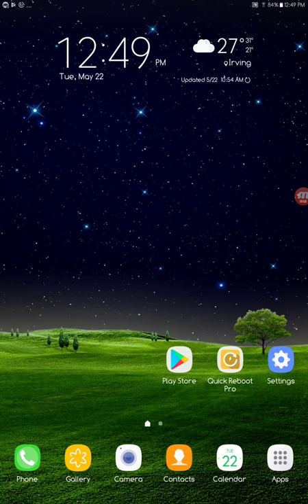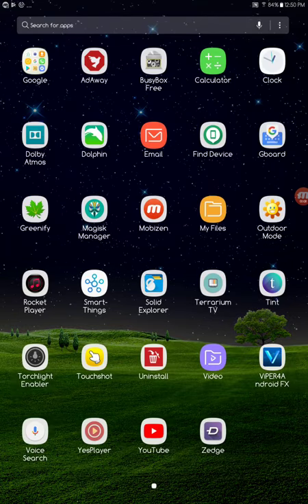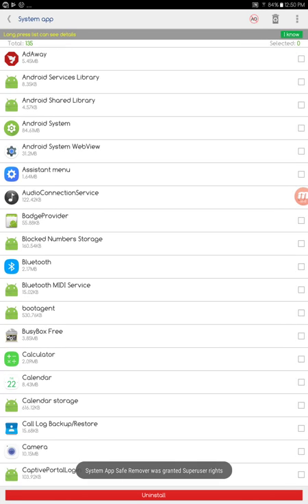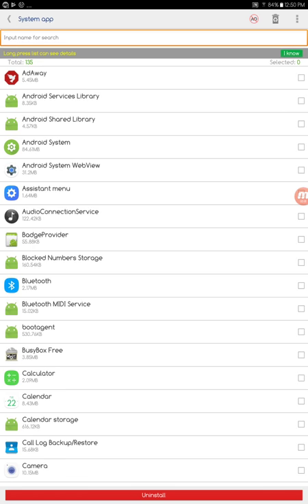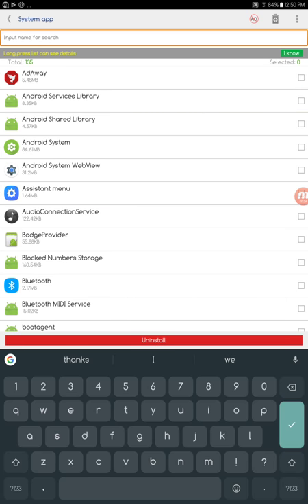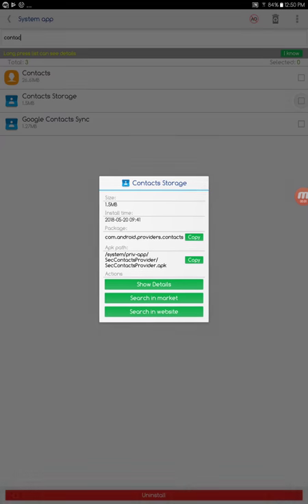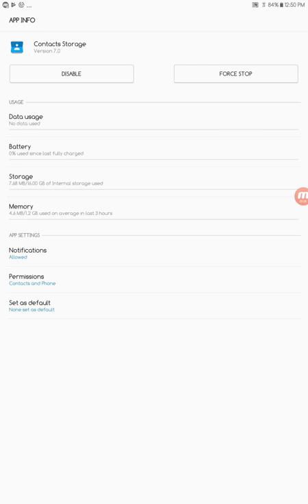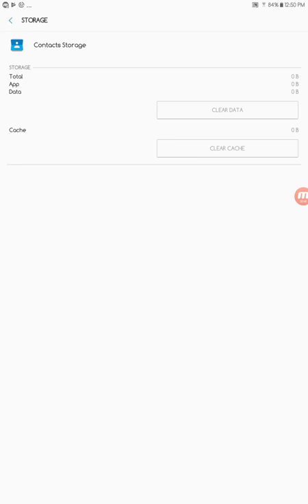How to completely remove Contact info from Android phone